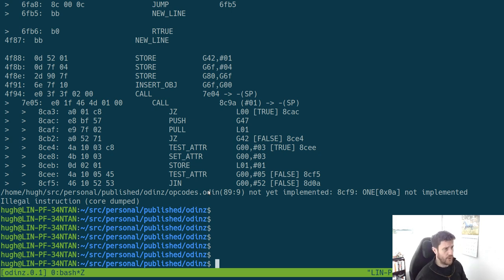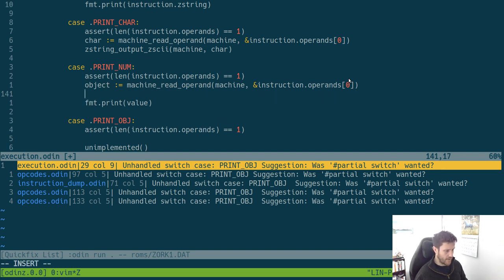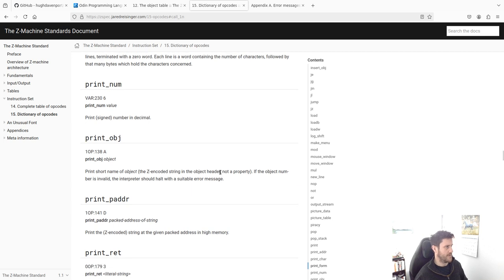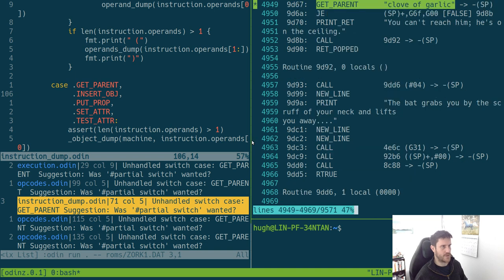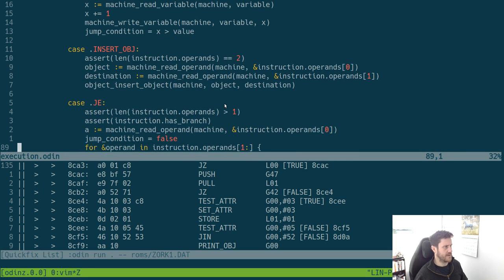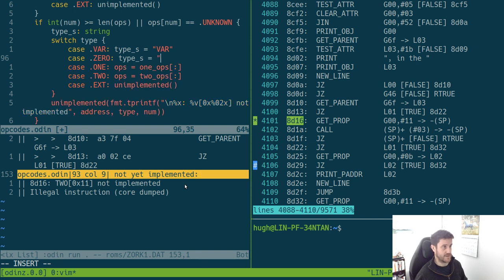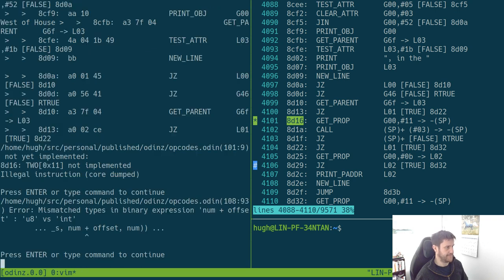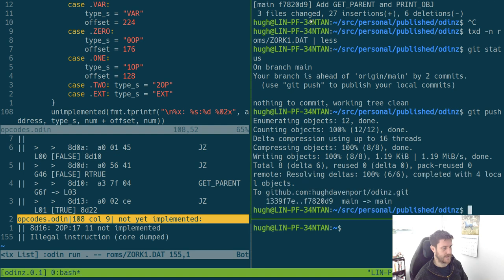A few more instructions down. Many more to go. Let's build a Z-machine interpreter in Odin #8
Added GET_PARENT and PRINT_OBJ. Most of code framework in place so mainly in the instruction adding phase.